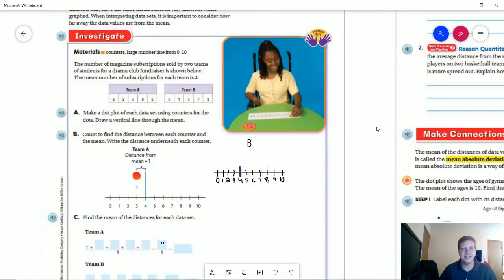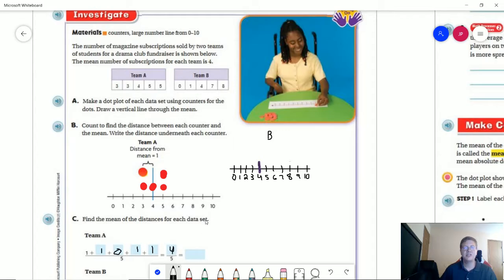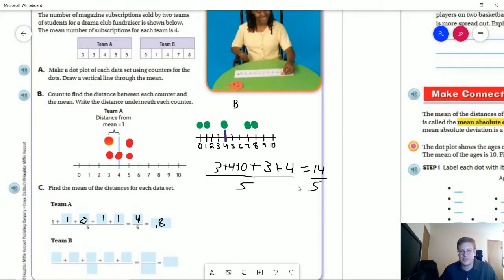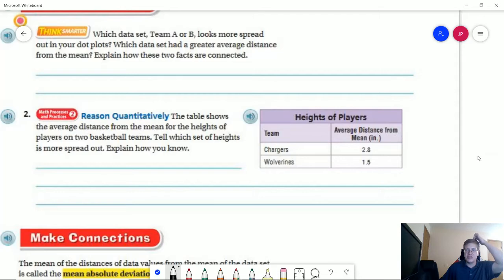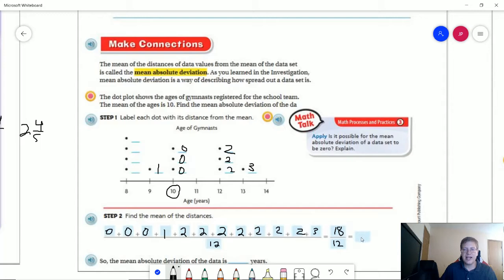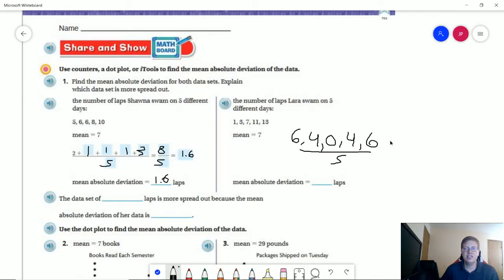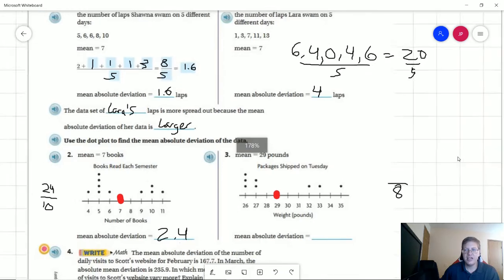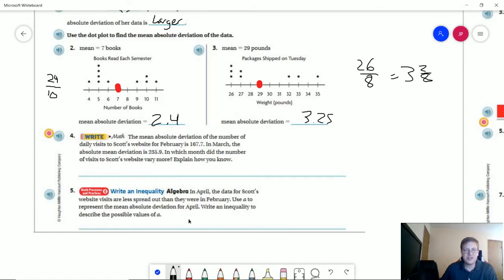6th Grade Go Math Lesson 13.3